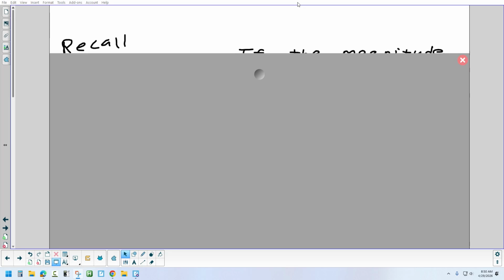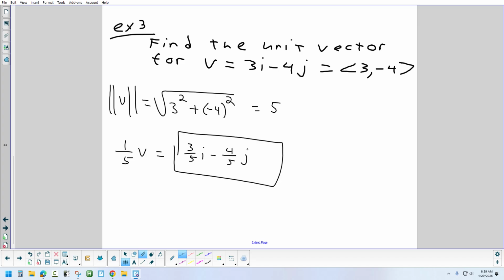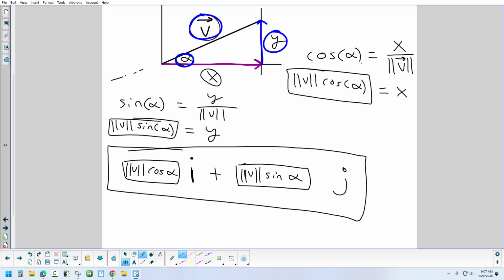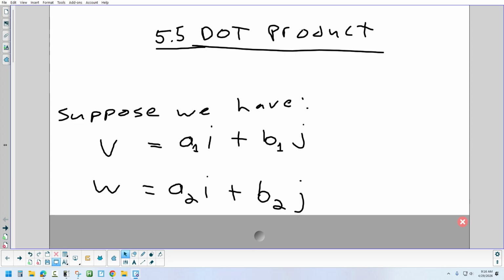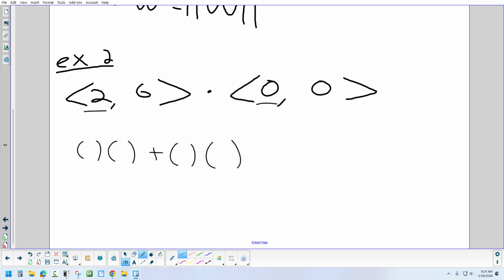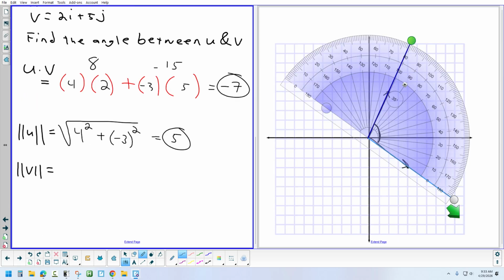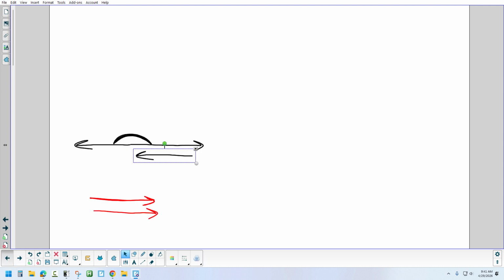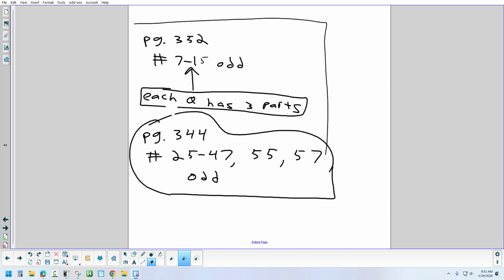5.4(2) & 5.5 Intro to Vectors and Dot Product 4-29-26